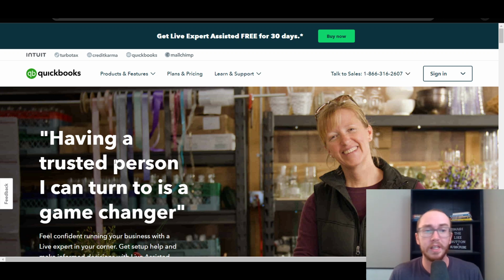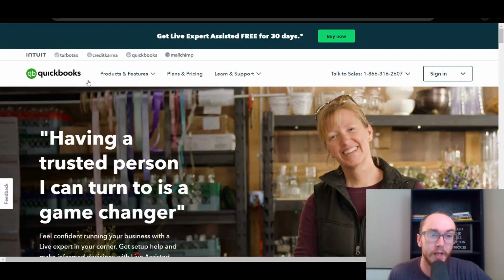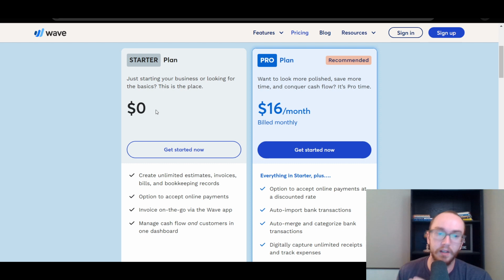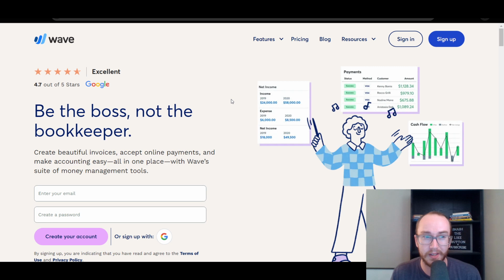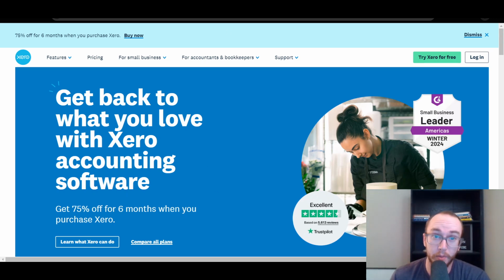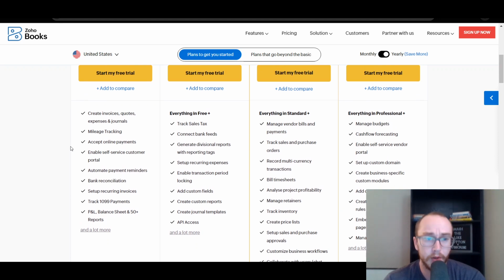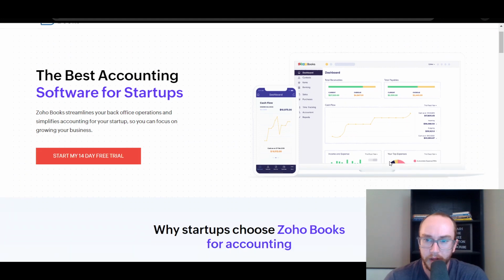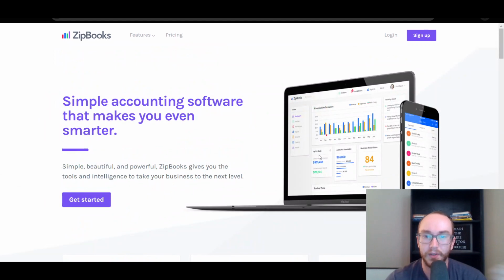5 Best FreshBooks Alternatives (Free and Paid)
My ENTIRE Camera and Recording Equipment: